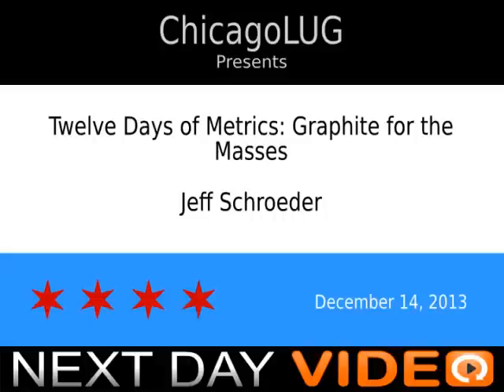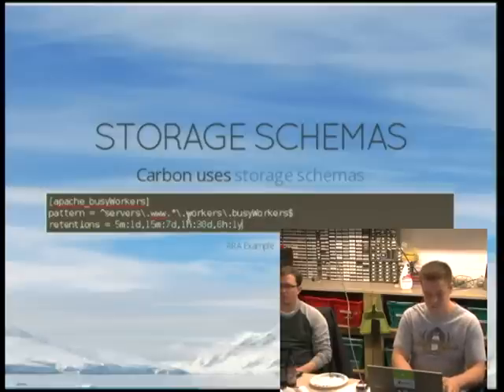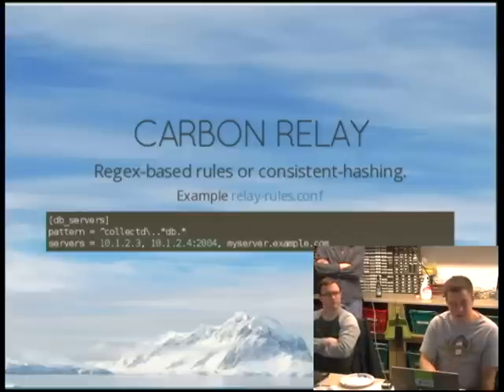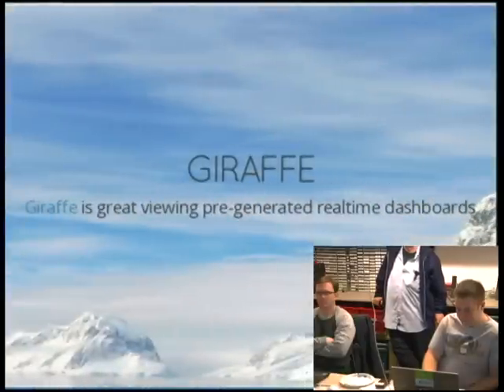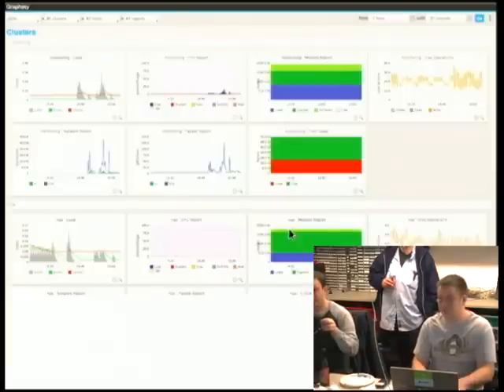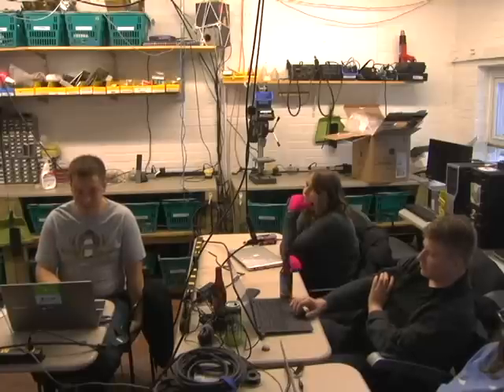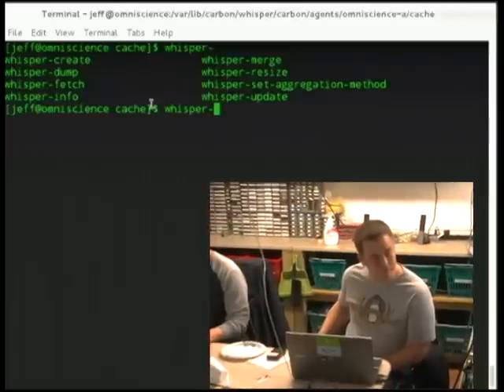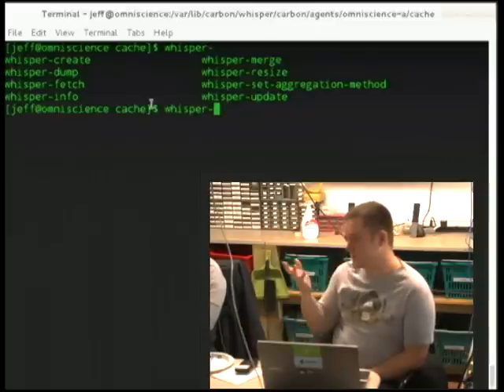Twelve Days of Metrics: Graphite for the Masses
Jeff Schroeder